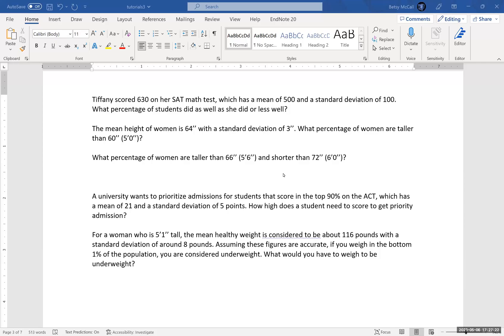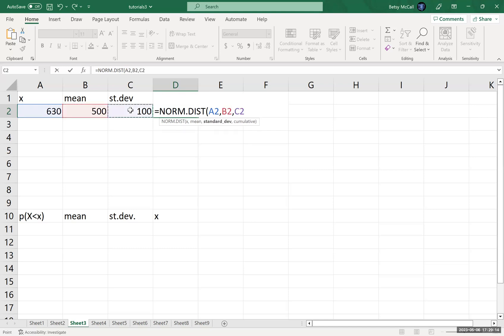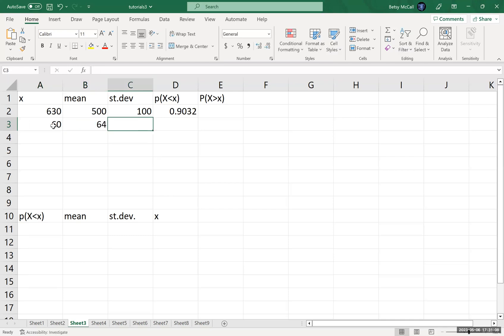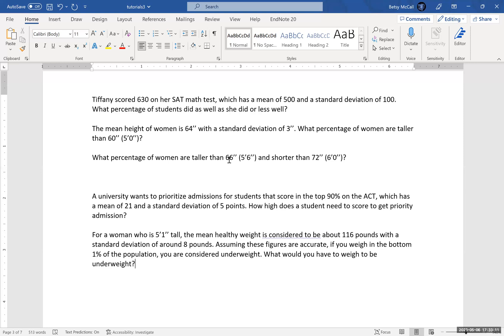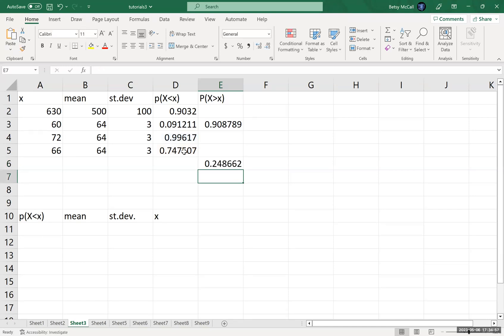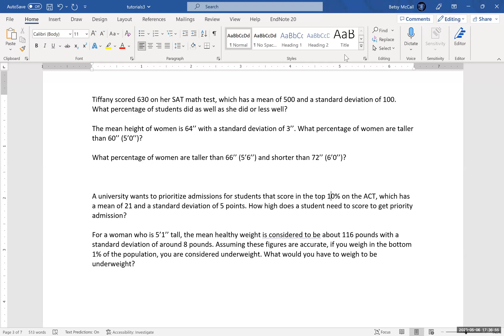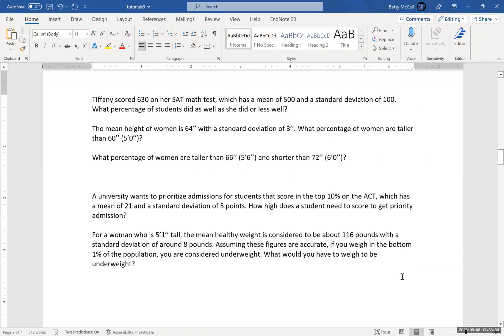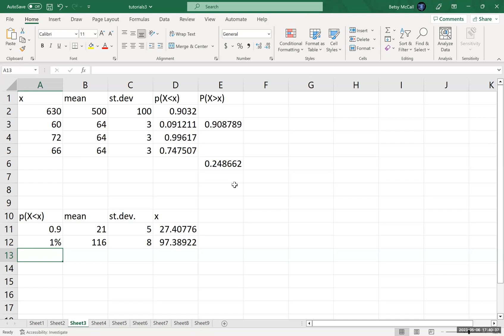Calculating with the Normal Distribution in Excel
In this video we cover several examples of calculation values and probabilities with Excel using the normal distribution: probability less than a value, greater than a value, between two values, and calculating cut-off values for probabilities in either tail, such as the bottom 1% or the top 10%.